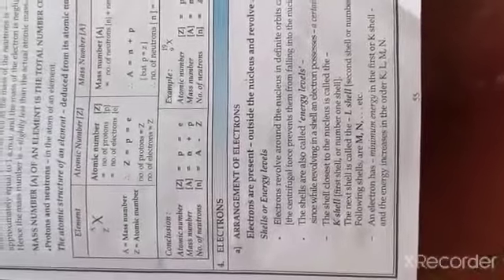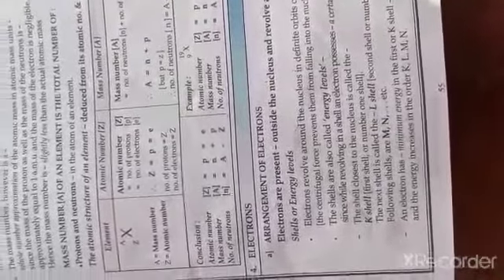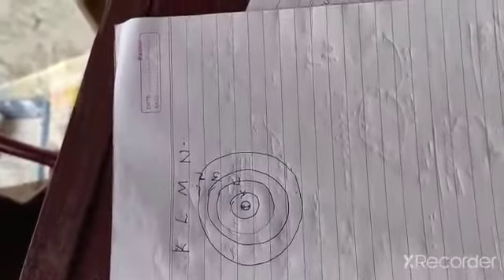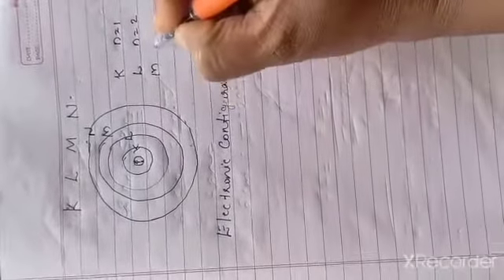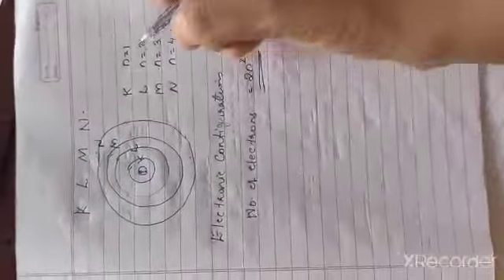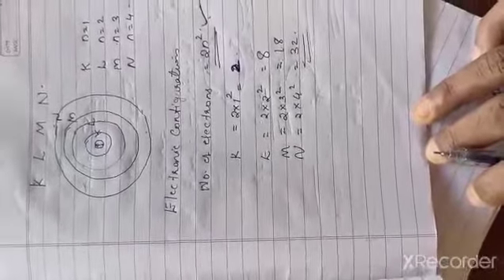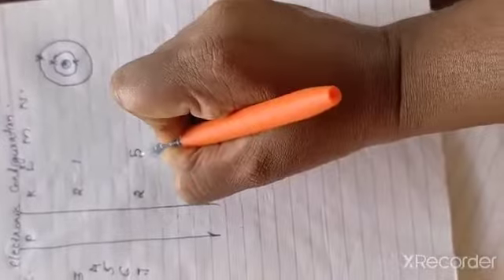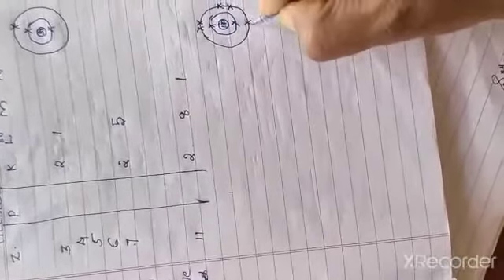Std 9 atomic structure and chemical bonding part 10